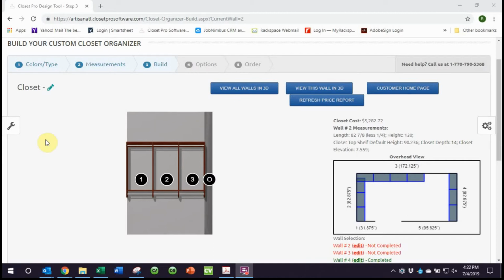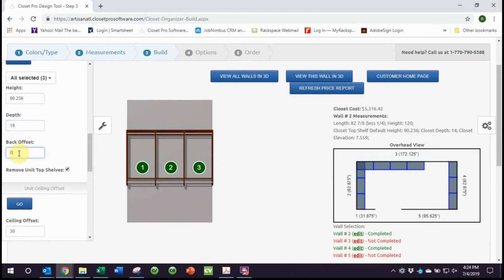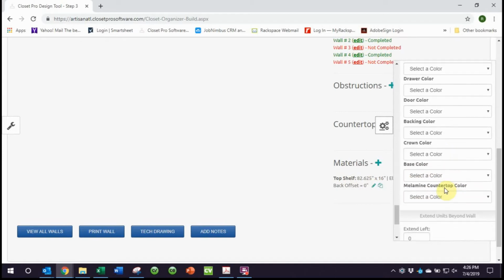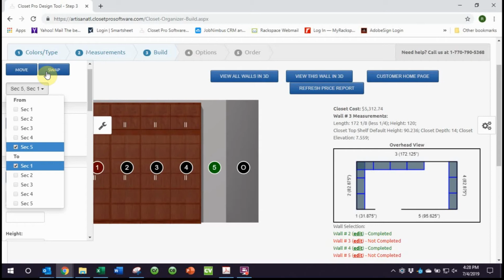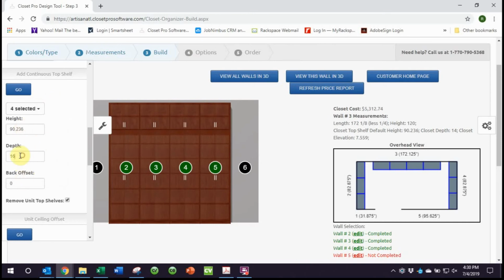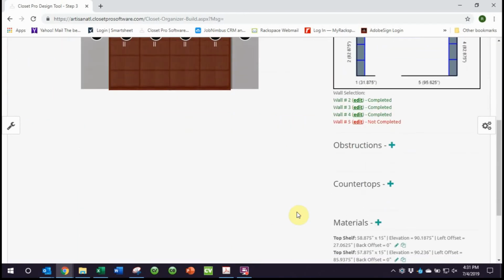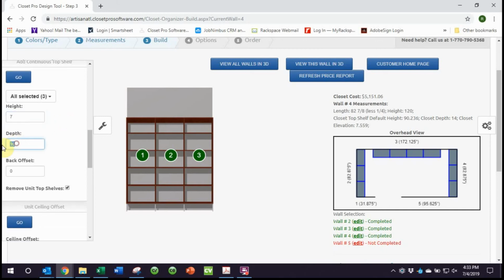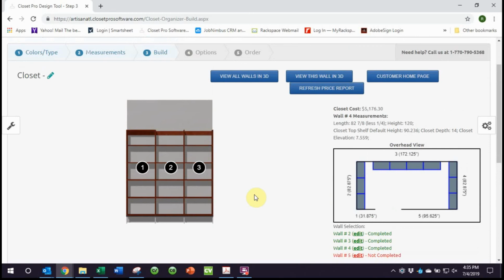Uses of the Continuous Top Shelf Tool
Creating CTS, Platform, Garage Deck